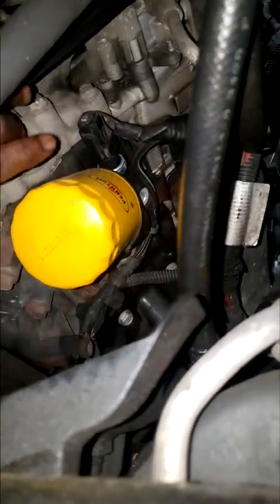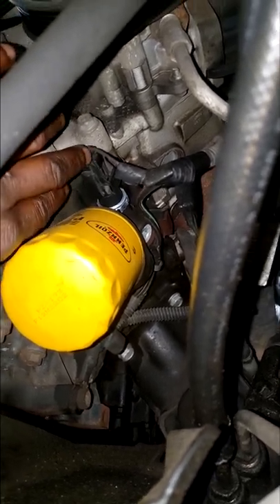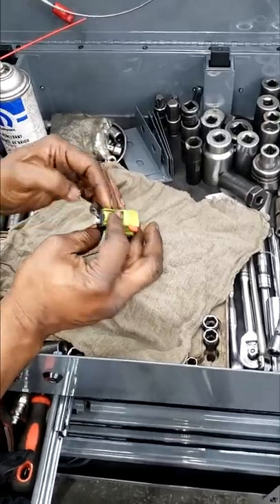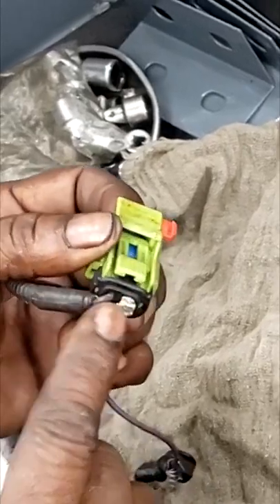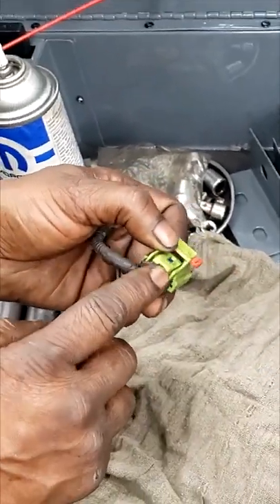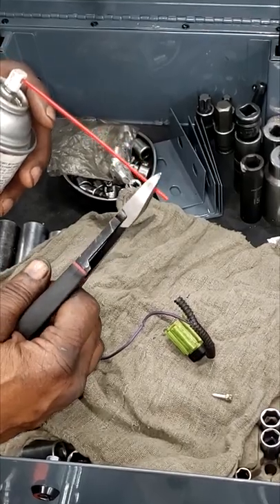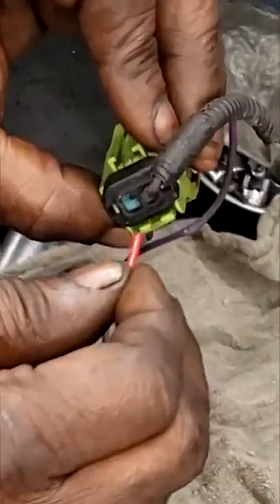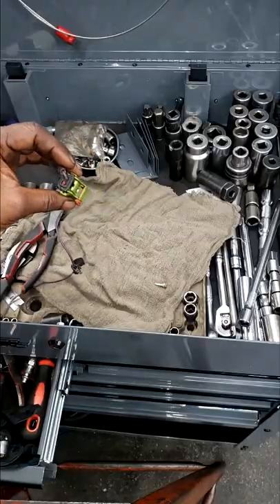SECRET REVEALED. Oil light on and flickering. Do this.